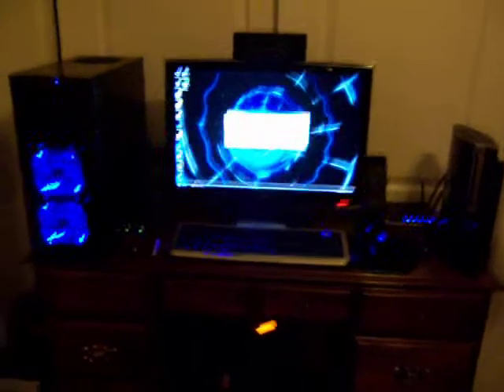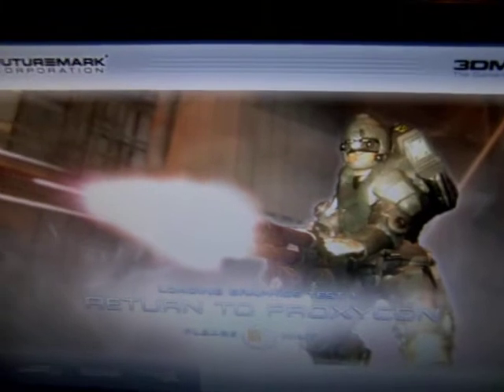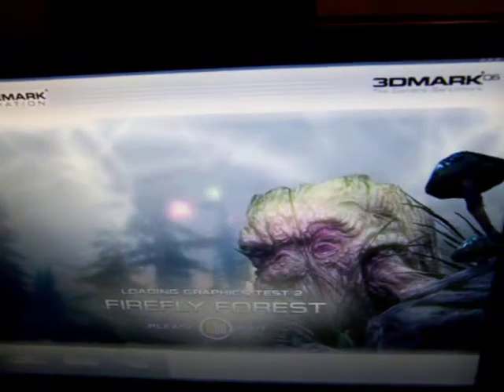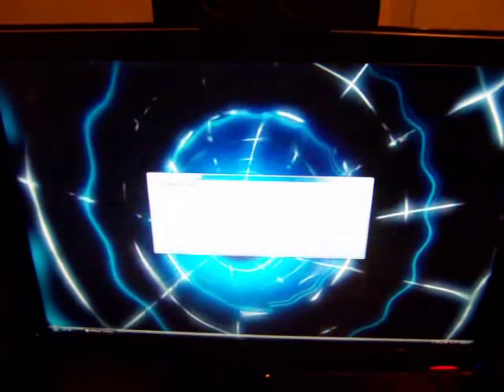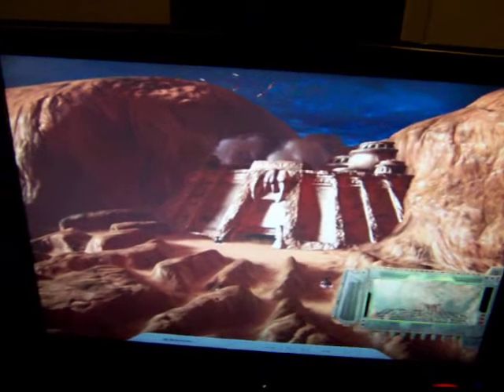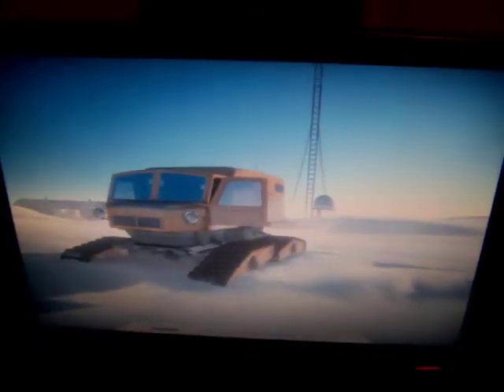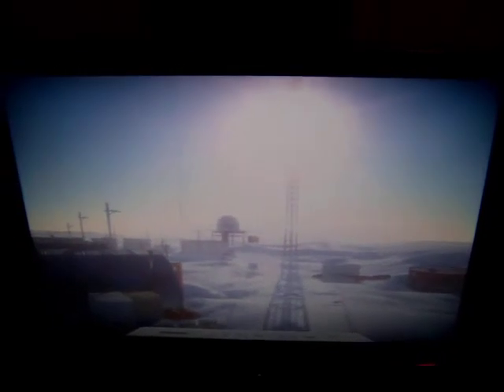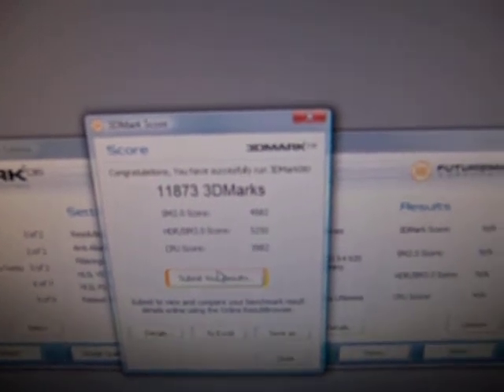3DMark06 Benchmark Radeon 4770 Formula New Gaming Rig Build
This is my new mid-range gaming pc build. I know all the hardware is not top of the line, i'm not rich like you might be. I looked for stuff that was a good bang for your buck and if your a casual gamer like I am, then the 4770 might just be the right choice for you. You REALLY get more performance than what you pay for with the 4770.

My rig is:

AMD Phenom X4 920
Asus Formula 4770 512MB GDDR5
4GB OCZ Gaming RAM DDR2
Gigabyte Motherboard
Antec 300 w/ glowing front fans
Sound blaster XtremeGamer

Windows Vista Ultimate x64

Samsung T240 HD 24" 1080P
Saitek Eclipse II
Razer DeathAdder